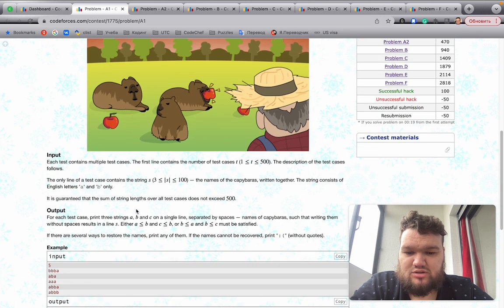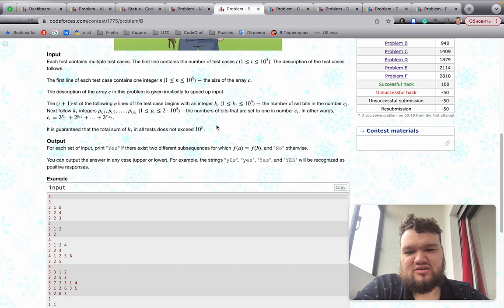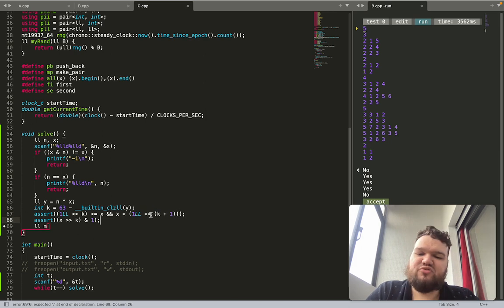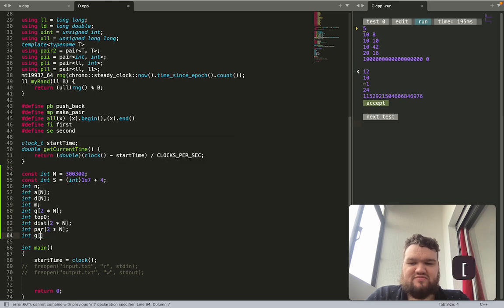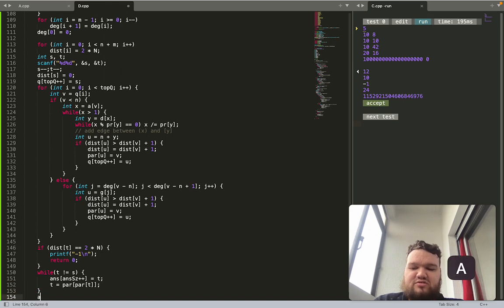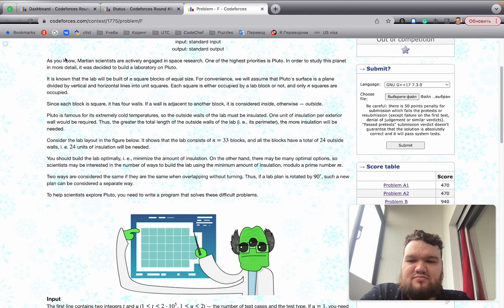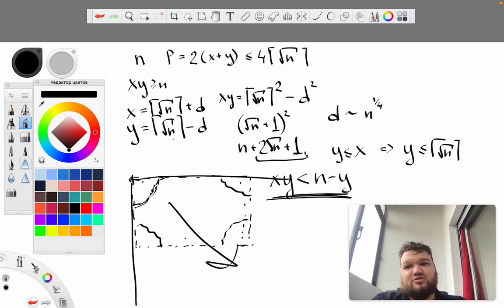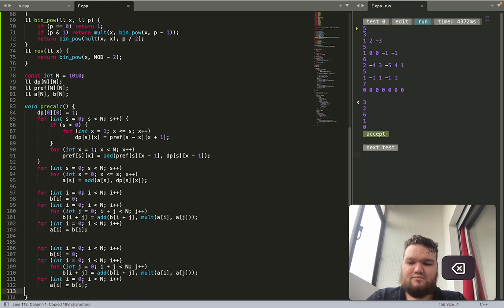CF 843 (Div.2) with commentary and facecam